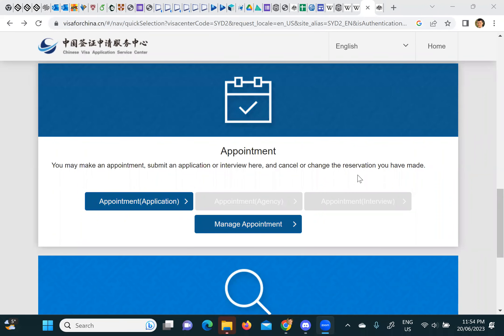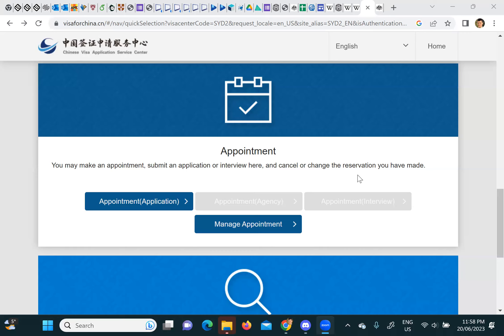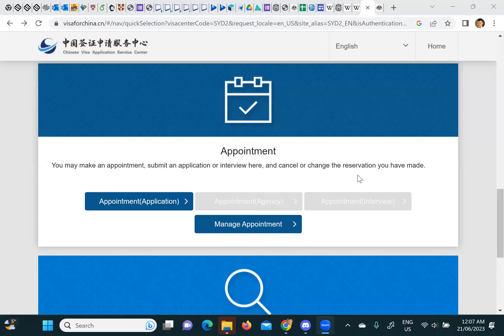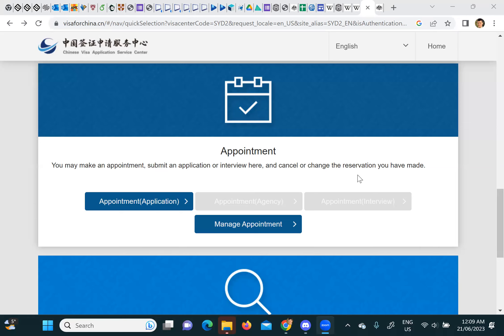Chinese VISA application: How to SAVE TIME Submitting with or without appointment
SYDNEY CHINESE VISA APPLICATION CENTER

Note there is a new VISA free option for short visits by Australians

freeway basically has an exit right next to it in Sydney